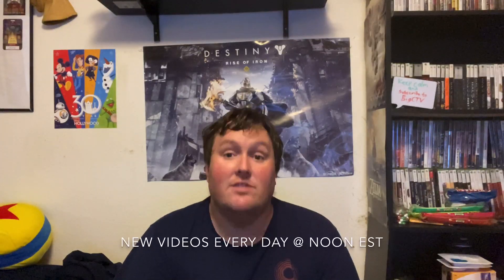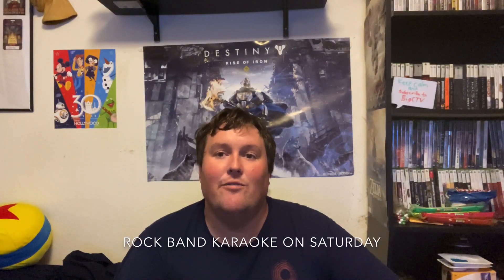Taste Test: Breyers Cinnabon Ice Cream (4K)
Chris tries a new ice cream based upon delicious Cinnabon Cinnamon Rolls.

New videos release every day at noon EST!